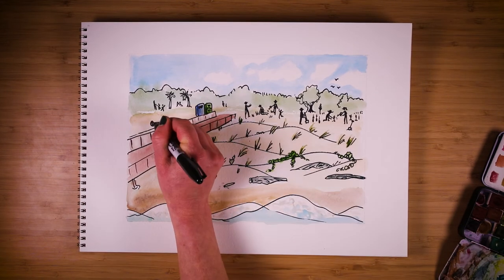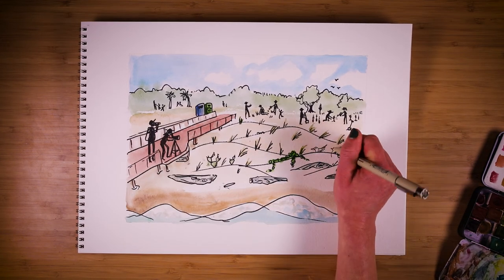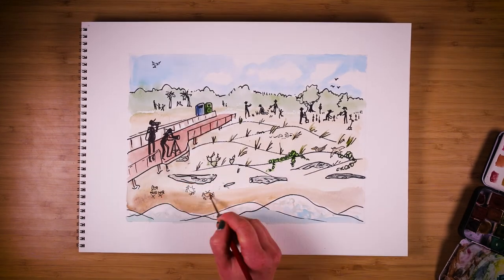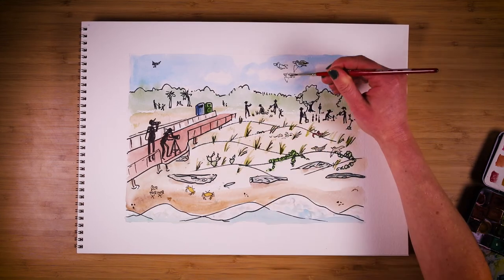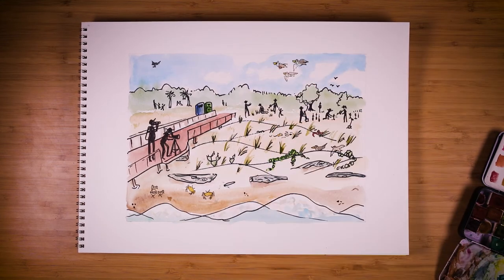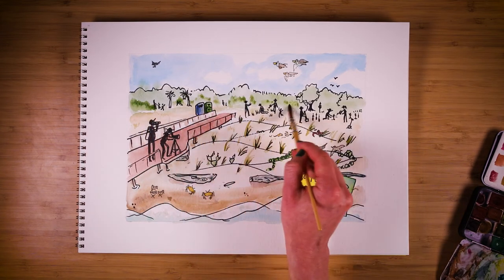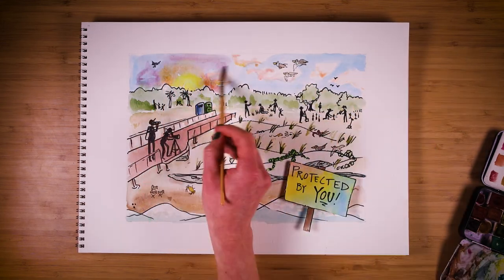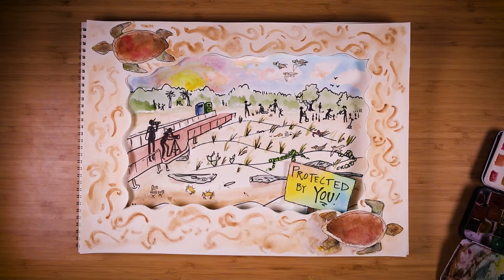Drawing Connections: Fort Matanzas National Monument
It may feel "second nature" to protect our home and family, but how can we protect our parks in the face of climate change? Learn how you can join the staff of Fort Matanzas National Monument in protecting coastal habitats threatened by climate change.